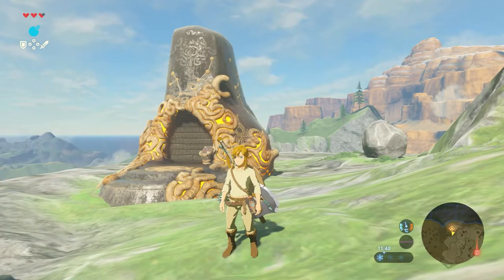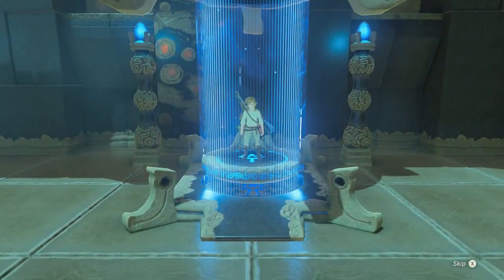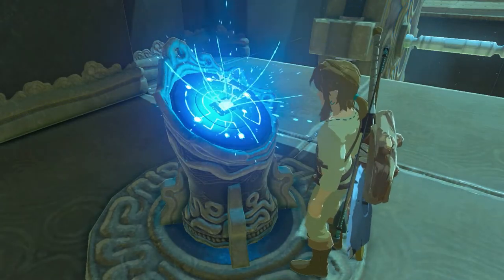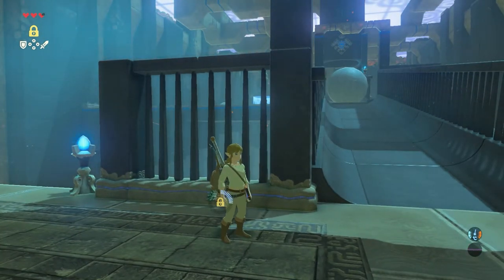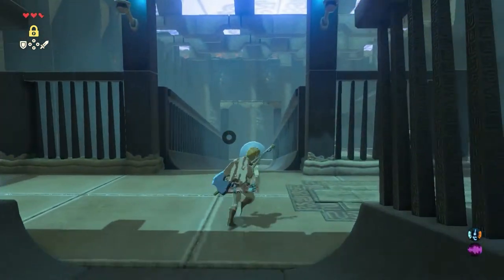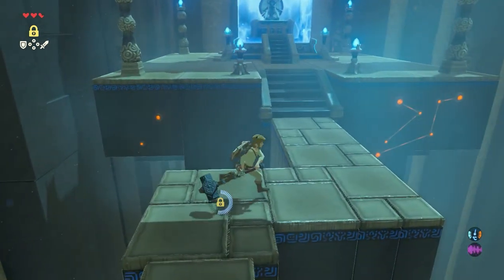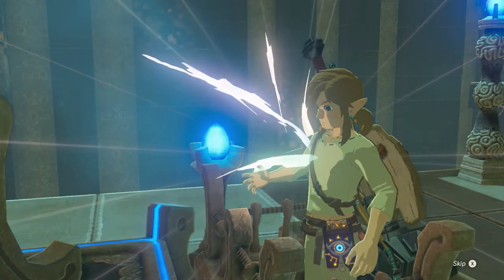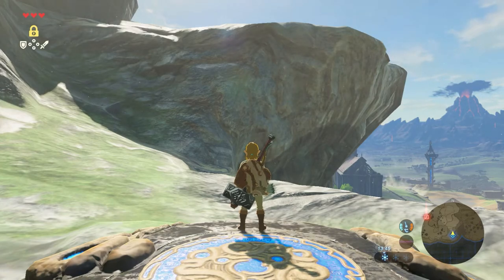GUIDE Owa Daim (Stasis) Shrine Legend of Zelda Breath of the Wild (All Chests)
This Zelda Breath of the Wild Shrine GUIDE explains how to complete the Stasis shrine.

This is the next shrine in The Legend of Zelda Breath of the Wild. The shrine is called the Owa Daim shrine and it is the Stasis Trial Shrine. The shrine is located on the  Southern part of The Great Plateau.

In this new guide series, I will cover a different shrine every week.